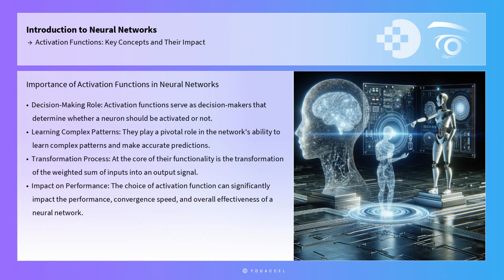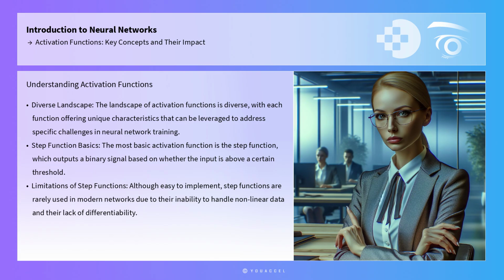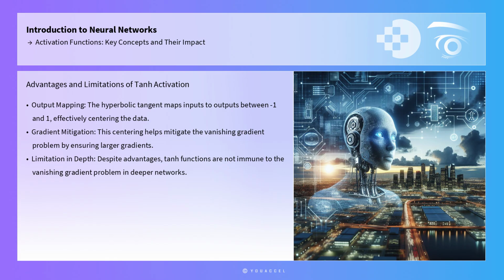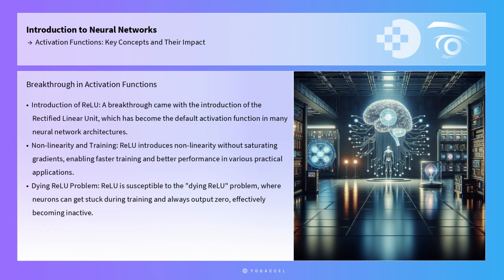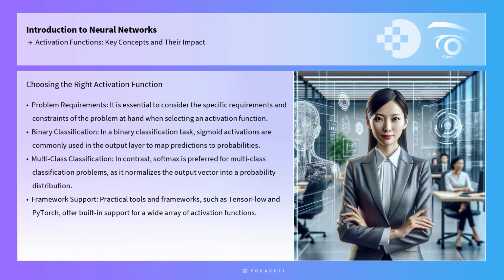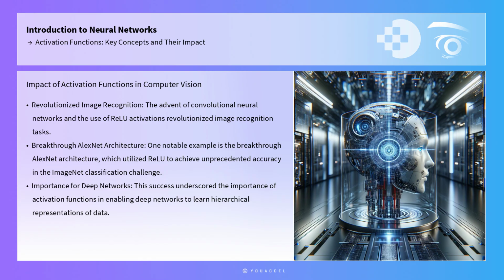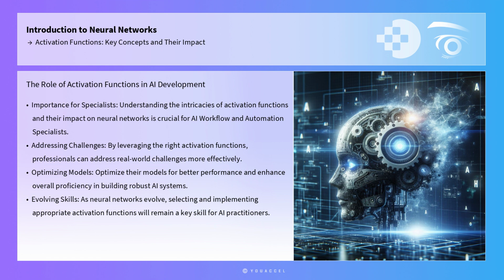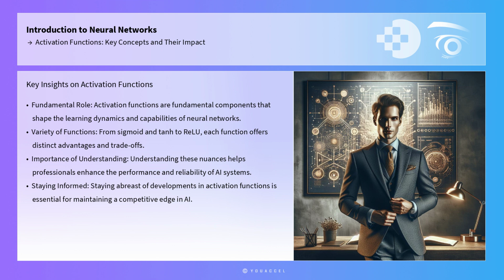Activation Functions: Key Concepts and Their Impact | Exclusive Lesson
Activation functions are crucial components of neural networks, serving as the decision-makers that determine whether a neuron should be activated or not. They play a pivotal role in the network's ability to learn complex patterns and make accurate predictions. At the core of their functionality is the transformation of the weighted sum of inputs into an output signal that can be used by the subsequent layer. The choice of activation function can significantly impact the performance, convergence speed, and overall effectiveness of a neural network, making it a critical aspect for any AI Workflow and Automation Specialist to understand and master.The landscape of activation functions is diverse, with each function offering unique characteristics that can be leveraged to address specific challenges in neural network training. The most basic activation function is the step function, which outputs a binary signal based on whether the input is above a certain threshold. Although...